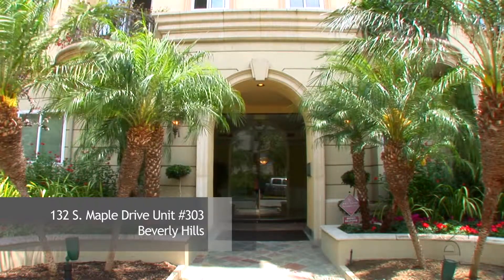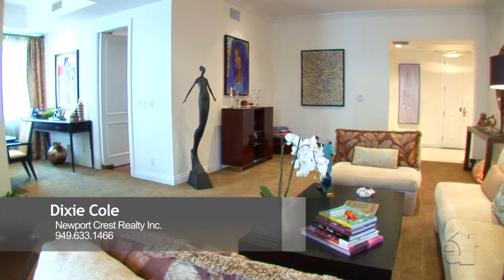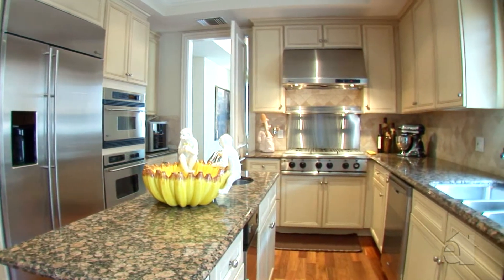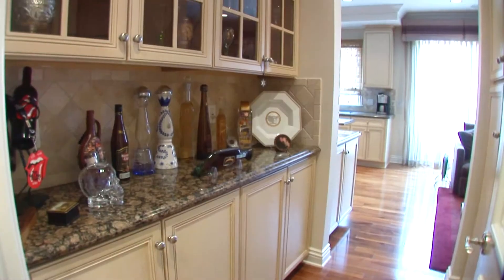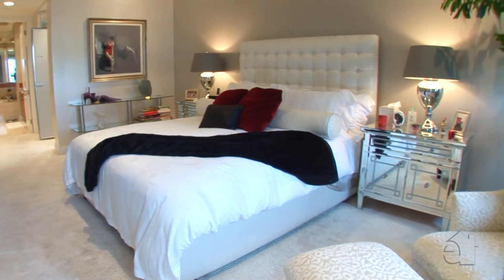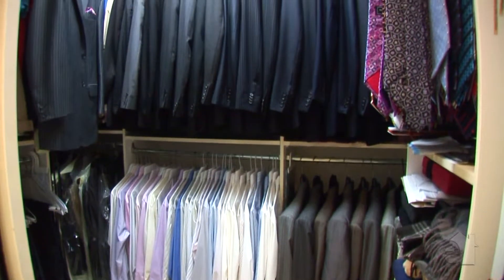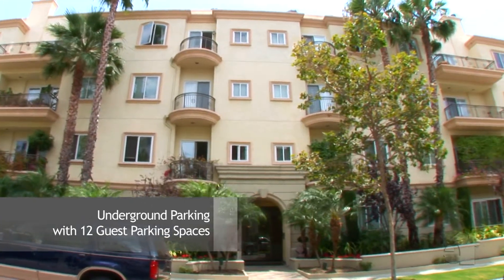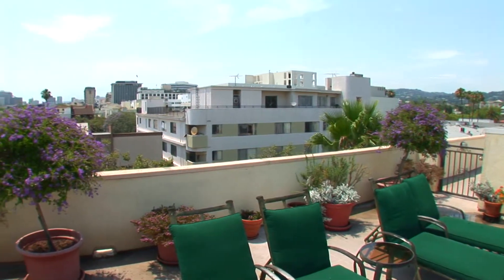132 S. Maple Drive Unit 303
Newport Crest Realty Inc.